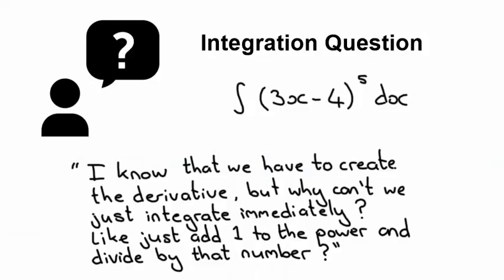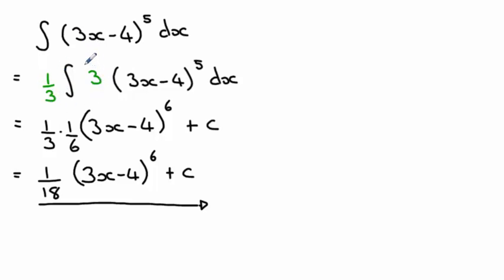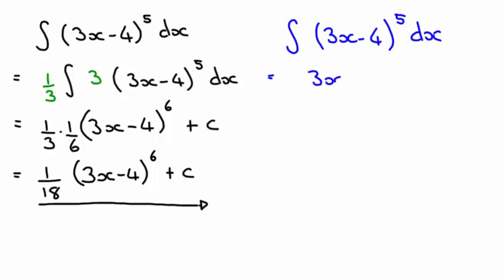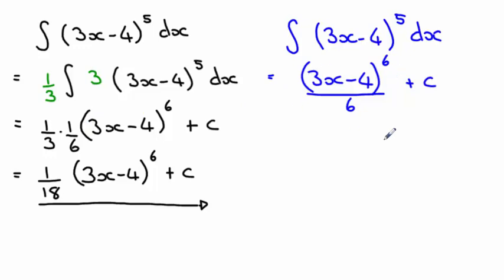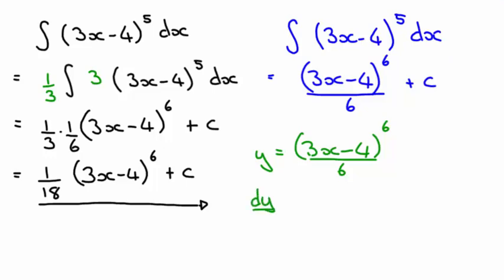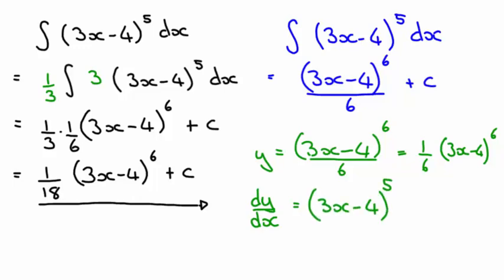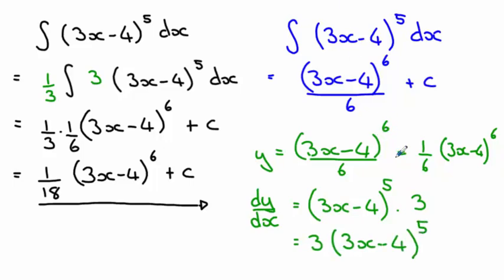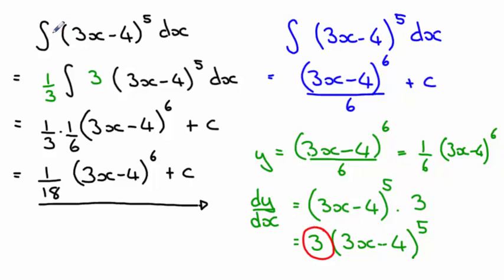Integration Question 2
Q & A: A student was struggling with an integration question that could be done using inspection. In this video I respond to her question.

If you want to submit a question, see what courses and tutoring options I have available, or book a spot on my next Activation Experience,